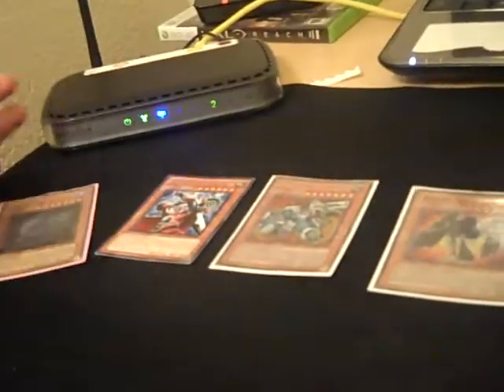Yugioh Help How To Make A Deck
well guy hopefully this helps u guys send me messages if u guys need help with decks :)